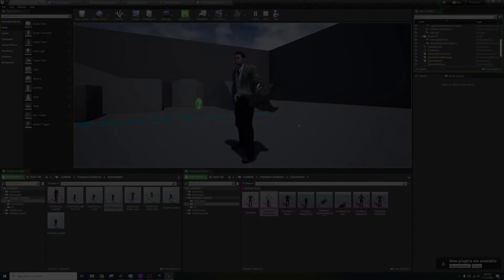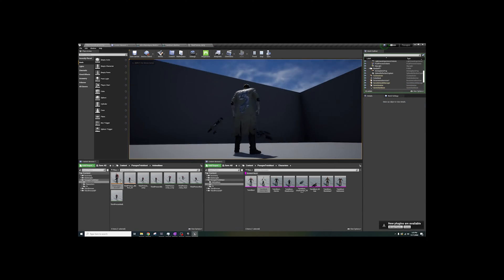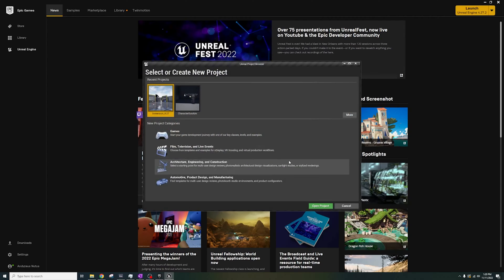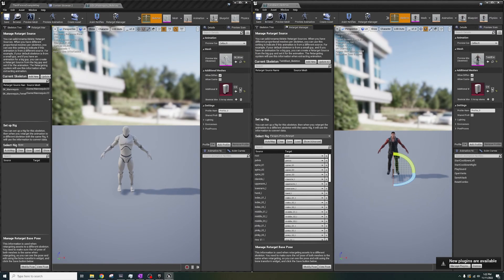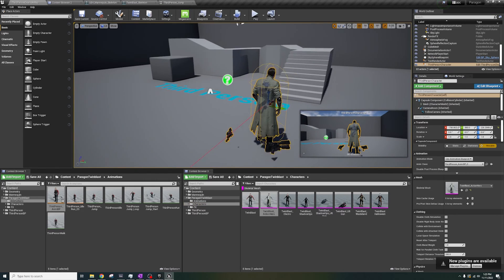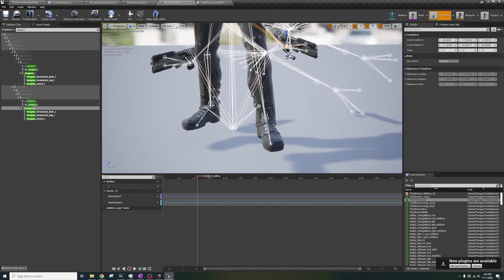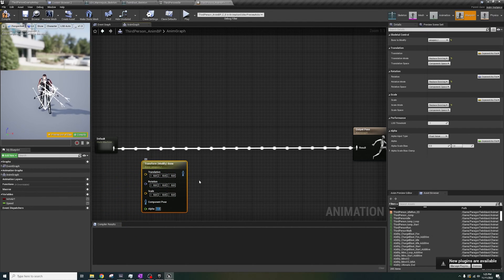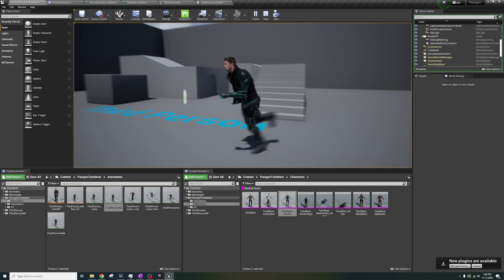The EASIEST Paragon Tutorial - How To Use Paragon Characters In Unreal And Remove Weapons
This video is a COMPLETE tutorial on how to retarget Paragon characters to use in your projects AND REMOVE THEIR WEAPONS. And yes, it's all done IN UNREAL ENGINE. NO BLENDER, NO MASKING.

If you've tried using Paragon assets before, then you've probably hit a road bloack after retargeting, where you are stuck with the weapon being visible in the world, and every tutorial says use Blender to remove it, or to mask the gun.

BOTH of these methods are terrible.

Blender requires you to learn a new program.
Masking the gun SOLVES NOTHING since your gun is still in the world 🤦‍♂️

NO external software
NO simple material masking

*Chapters*
00:00 Intro
01:00 Retarget
01:45 Issue (Guns are still visible)
02:00 Solution
03:01 Done